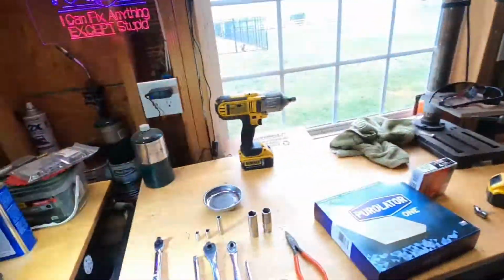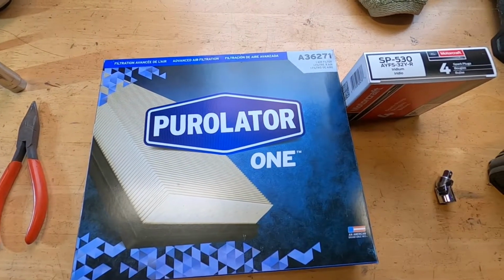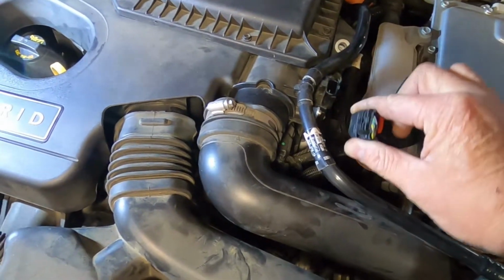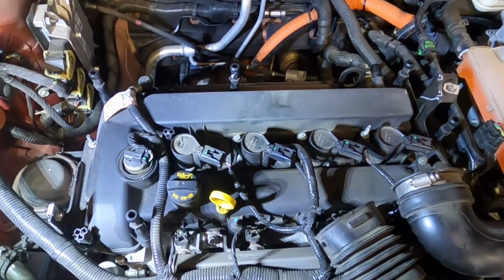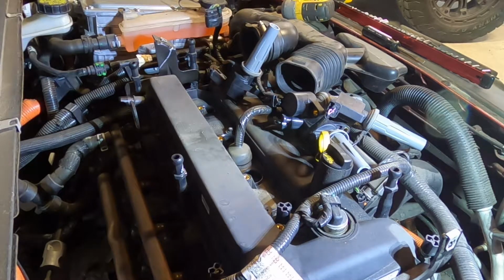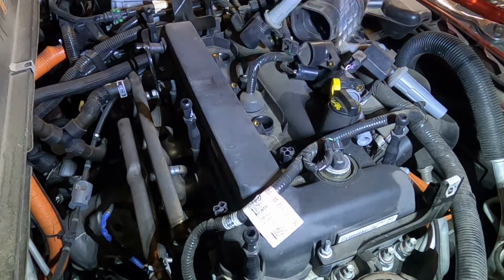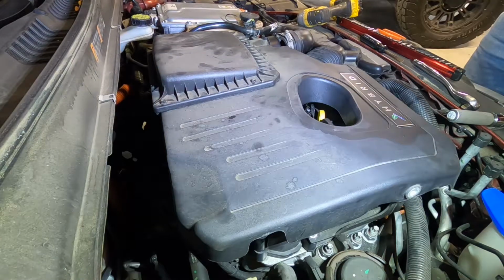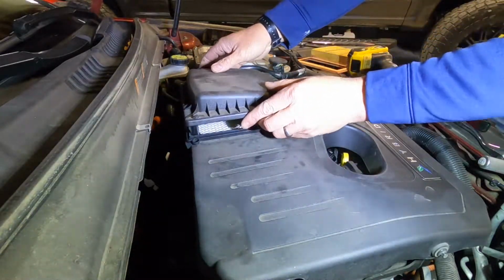DIY - LINCOLN MKZ HYBRID 100,000-MILE SPARK PLUG & AIR FILTER CHANGE.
I'm going to walk through the steps on how to complete the 100,000-mile spark plug and air filter change out on a 2016 MKZ Hybrid.

Spark Plugs

Air Filter